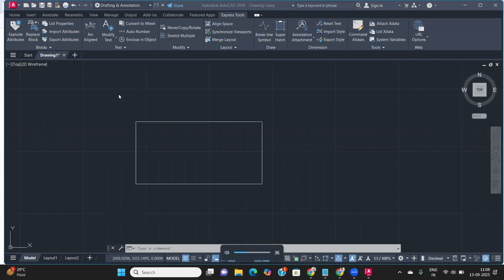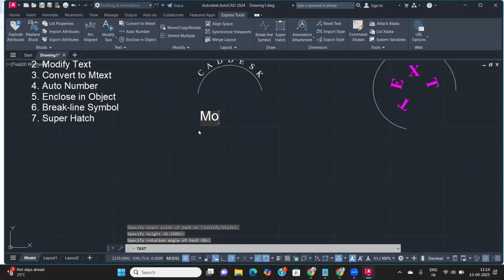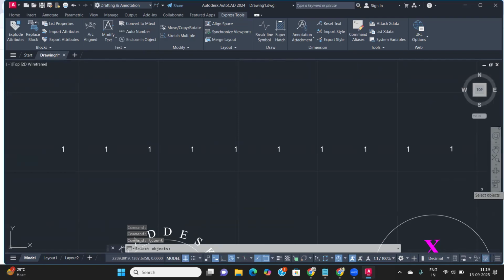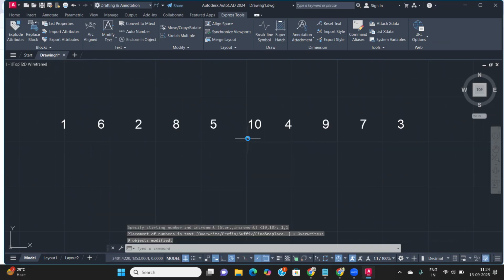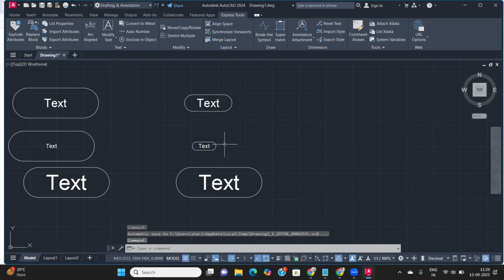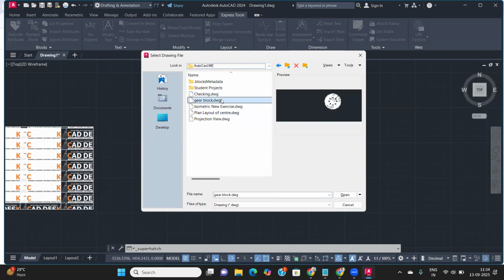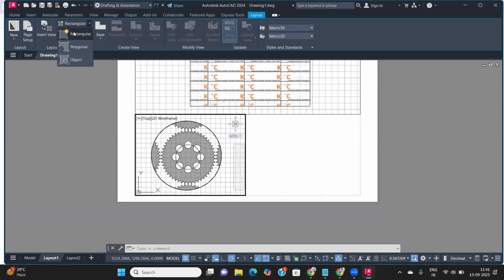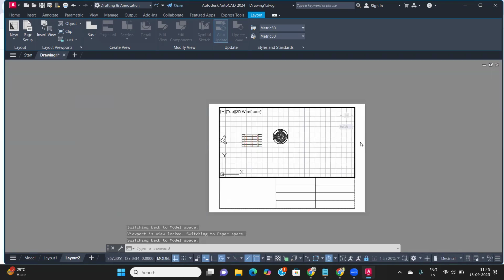AutoCAD for Pros: Express Tools, Plotting & Layout Views | Part 19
Ready to take your AutoCAD skills to the next level? This tutorial is your ultimate guide to using Express Tools, creating professional Layout Views, and mastering the Plotting process. Express Tools are a hidden treasure trove of commands that can save you hours, while a solid understanding of layouts and plotting is essential for creating professional, print-ready drawings.

By the end of this video, you'll be able to set up professional drawings for printing, automate your workflow, and avoid common plotting mistakes.

What you will learn in this video:

An overview of the most useful Express Tools and how to access them.

How to set up and manage Layout Views for different scales and paper sizes.

A step-by-step guide to the Plotting process.

How to use plot styles and plot with transparency.

Practical tips for combining all three tools to create a fast and efficient workflow.